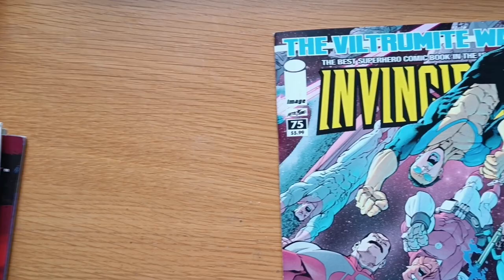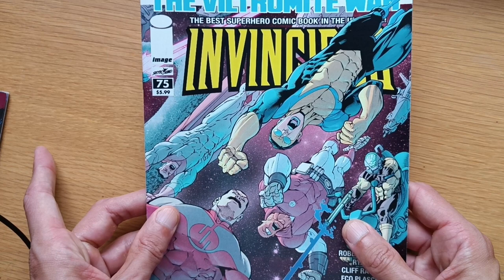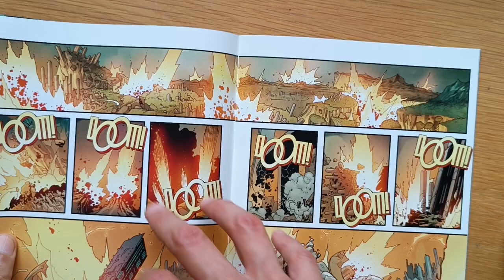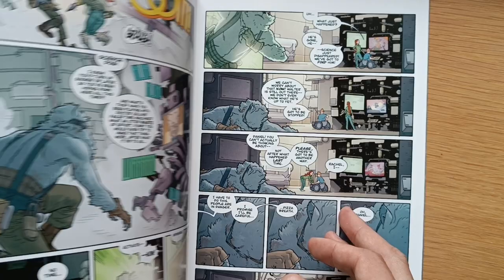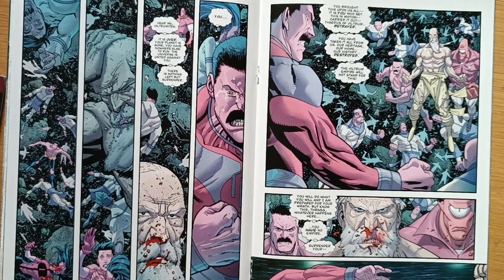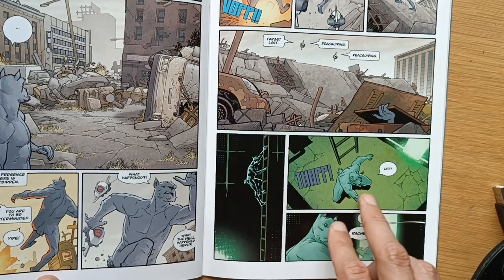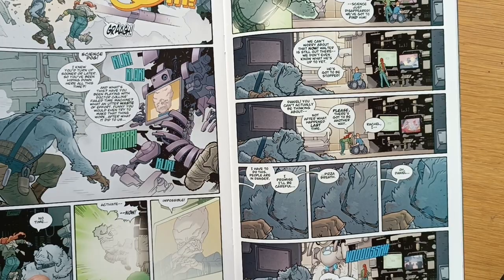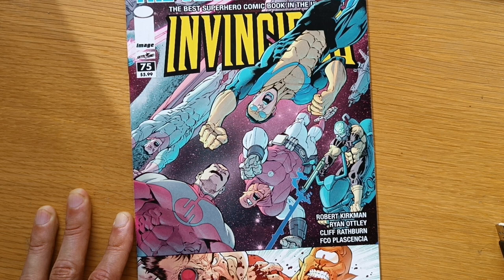BEASTMODE! How RYAN OTTLEY got GOOD at DRAWING COMICS! INVINCIBLE #75 COMIC REVIEW - Robert Kirkman!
I draw cool Comics for you, and Send or Ship 'em to you!

Ryan Ottley Got better by doing and Improving! This is the way!
To Stay in the Drawing Game and making Comics!
To reach new hights!
I read Invincible Issue 75 and I was kinda Impressed and kinda Disappointed
by the Comic. The Drawings where Great, but at some points also pretty basic.
Which is good. It gave me hope as an Indie Comic Creator that I could get to THAT
Level. STill, alot of work, love, blood, sweat and tears in this Comic.
It is hard work. But also Tons of fun!
I love what Ryan Ottley and Robert Kirkman have Created here!
I trully am a FAn of this, and ask myself, should I read the Whole Series!